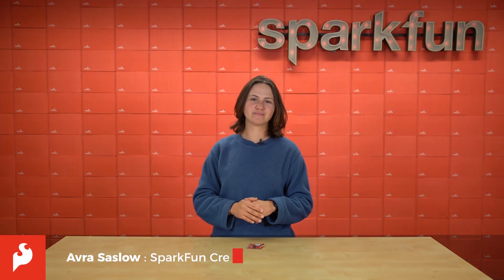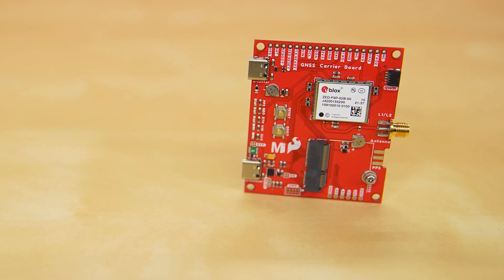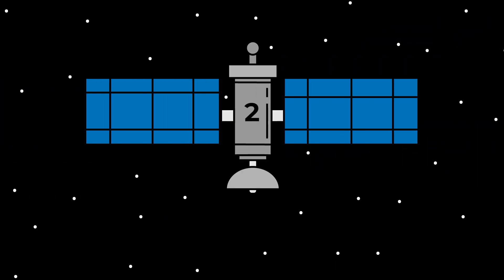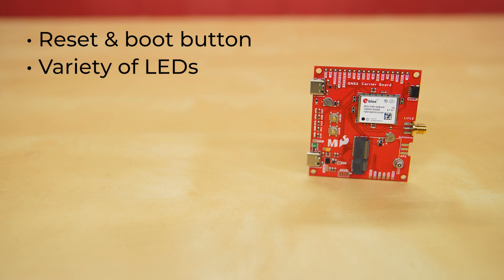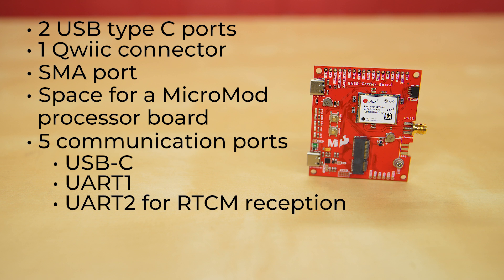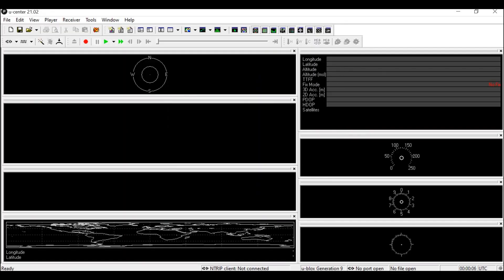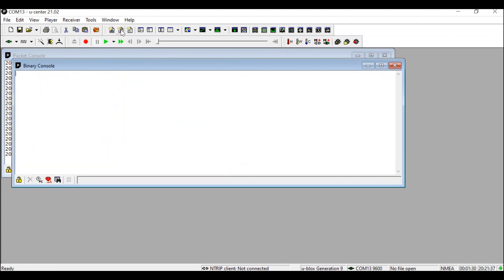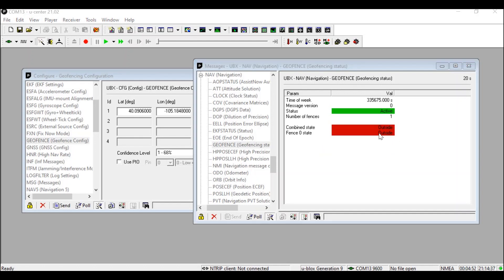Product Showcase: SparkFun MicroMod GNSS Carrier Board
With GNSS you are able to know where you are, where you're going, and how to get there anywhere on Earth within 30 seconds. This means the higher the accuracy the better! GNSS Real Time Kinematics (RTK) has mastered dialing in the accuracy of their GNSS modules to just millimeters, and that's why we had to put it on this board! With the flexibility of the MicroMod's M.2 connector, you can easily test and swap out different MicroMod processor boards for your application. Simply match up the key on your board's beveled edge connector to the key on the M.2 connector and secure the boards with a screw. This means solderless access to the ZED-F9P modules features via UART1, UART2, SPI, and I2C ports!

Chapters:
0:00 Introducing the MicroMod GNSS Carrier Board
0:55 What It Connects To
1:39 GPS Bands
2:48 Specs
5:54 Data Collection in Use
8:55 Bloopers